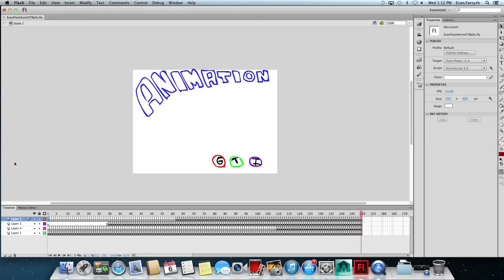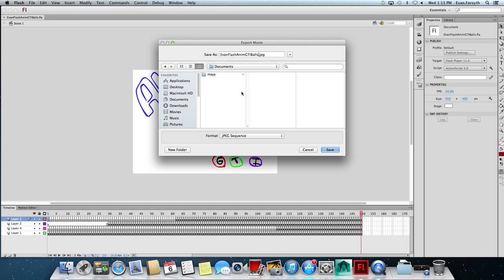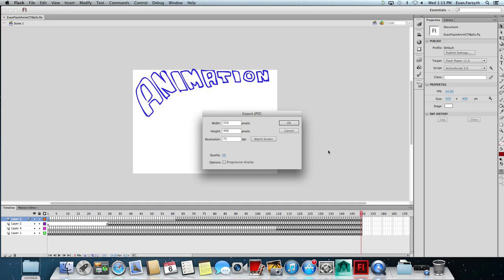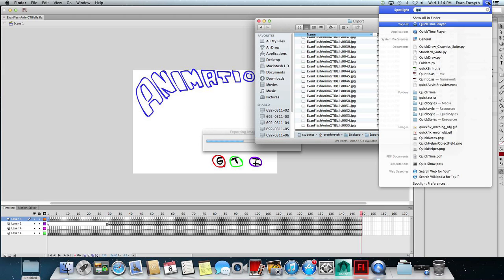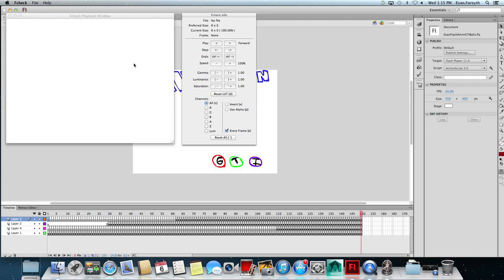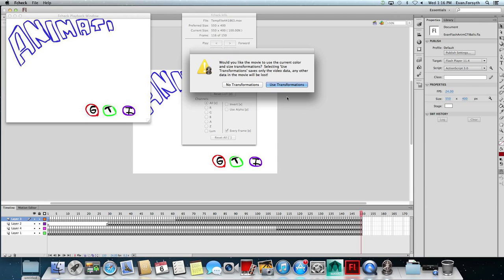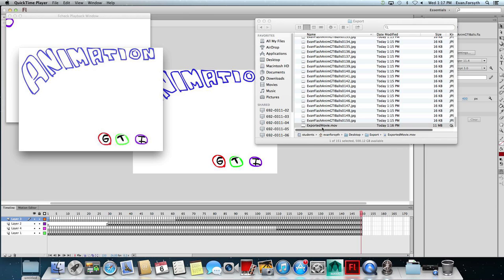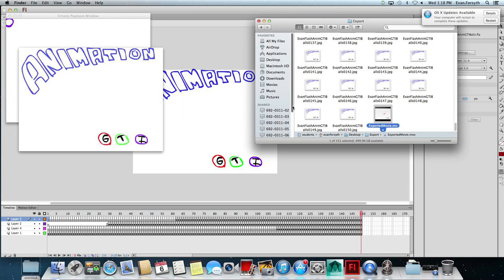Export Flash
Exporting Flash Frames